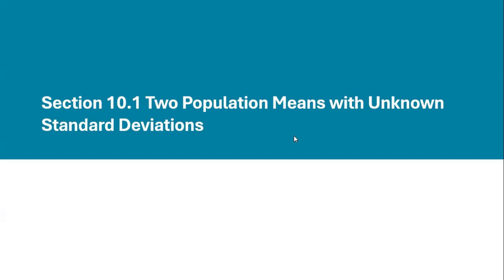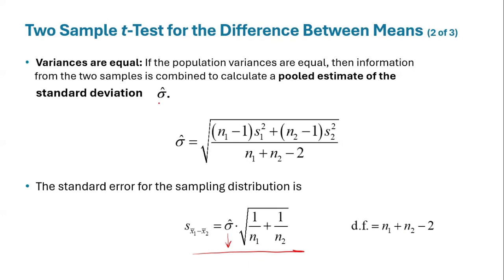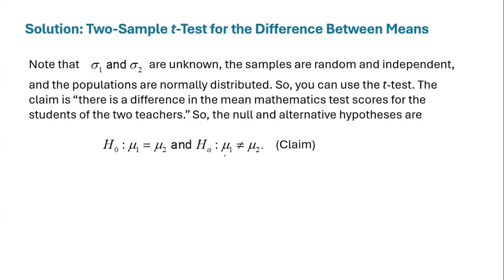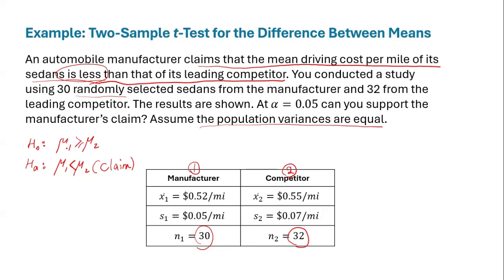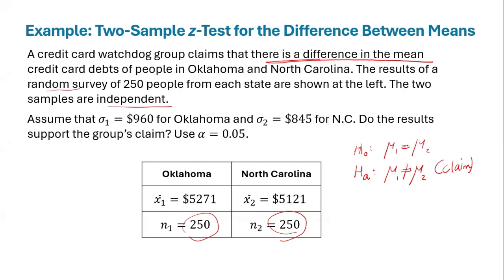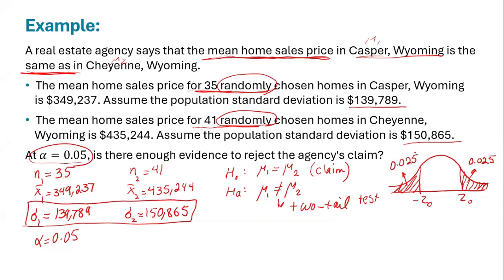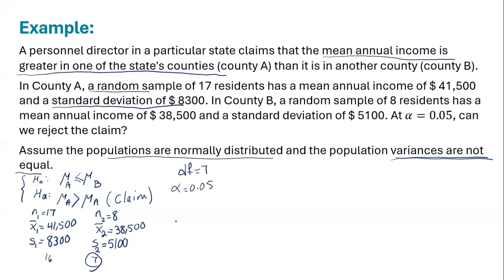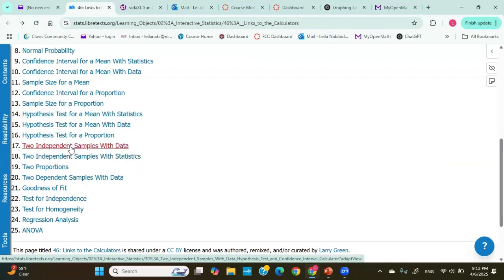Math 11- Introductory Statistics (OpenStax) - Sections 10.1 - 10.2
Two Samples Population Means Hypothesis Testing